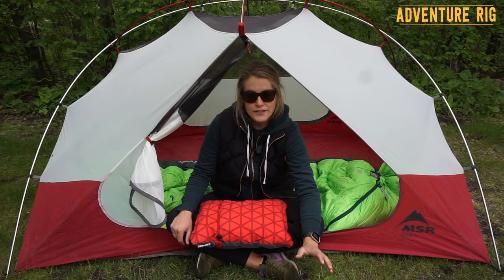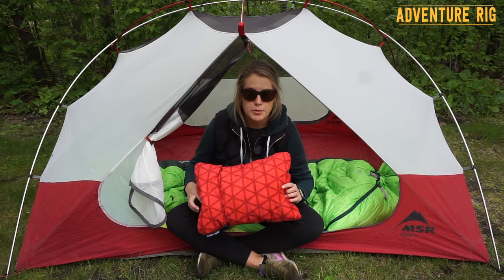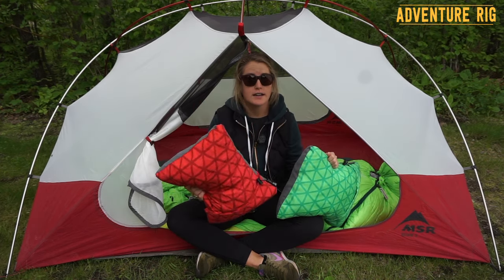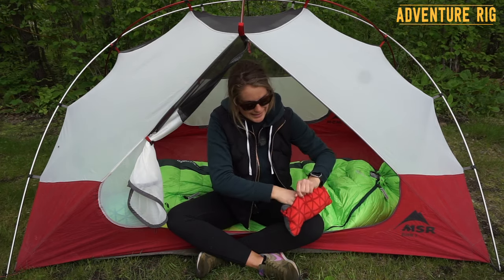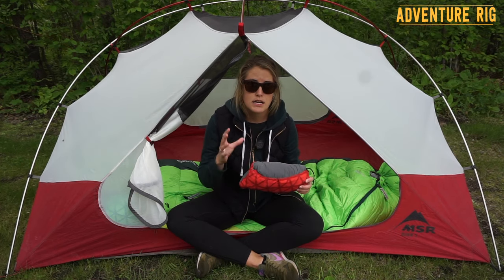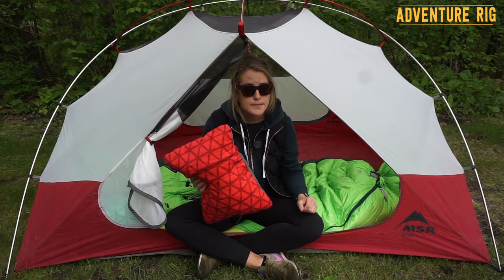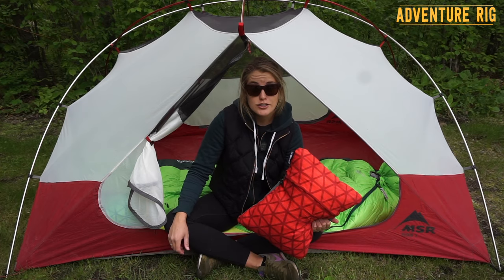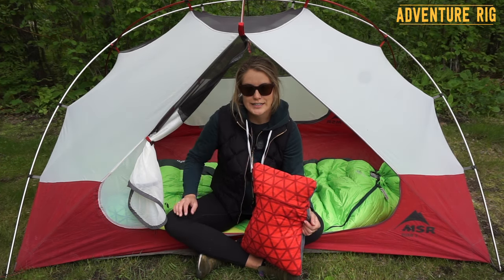The Compressible Pillow by Therm-a-Rest [Review]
If comfort comes before pack-ability, the Compressible Pillow by Therm-a-Rest is the perfect pillow for any of your camping adventures. I personally prefer the Compressible Pillow to any air-filled pillow because I find that it is more comfortable and more like my pillow at home. While it may take up a little bit more space in my pack, it’s definitely worth it.

The Compressible Pillow is actually filled with foam that is upcycled from the Therm-a-Rest factory. Basically they are taking excess materials and instead of throwing them away, they are making them into a soft little place for you to lay your head. It is surprising to me how much the foam actually compresses and in turn builds loft after being compressed.

This pillow rolls down to about a ¼ of its size and is very easy to pack. Simply roll the pillow while compressing and roll it into the pouch at the bottom of the pillow. Pull the cord and tighten down.

I find the size small is the perfect size for camping and fitting into my sleeping bag. Therm-a-Rest offers sizes S-XL so you can be sure to get the best size for your application. As well as camping, these would be perfect for travel on a plane, train, or road tripping with the family. They are so similar to home pillows, but can take up far less space when packed when you need it most.

The Compressible Pillow is the icing on top of my sleep-system cake. It can make or break a comfortable night out in the wilderness and in my opinion, the extra space is worth the loft of the pillow. Stay warm and comfortable sleeping outside with Therm-a-Rest!

Links